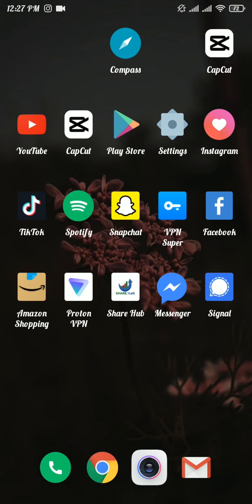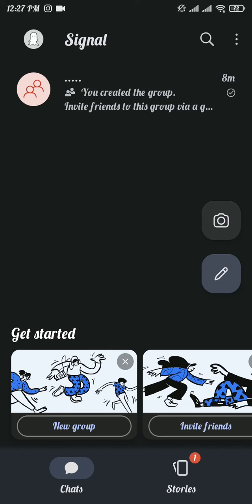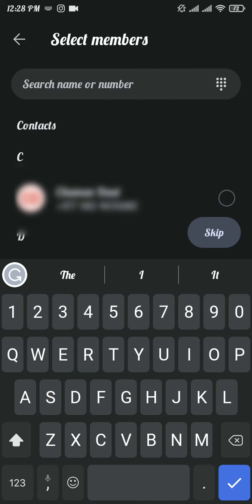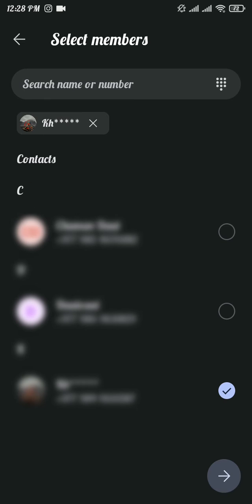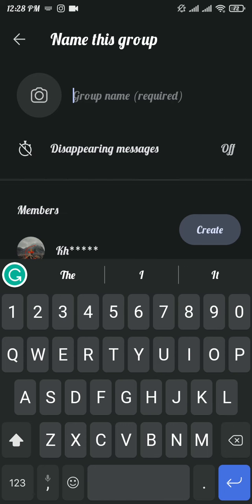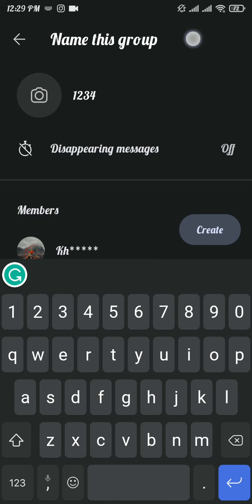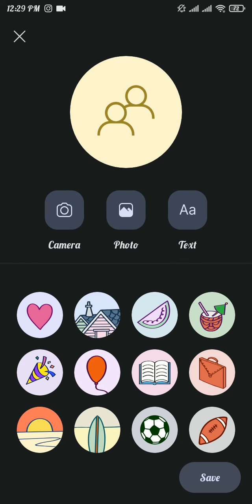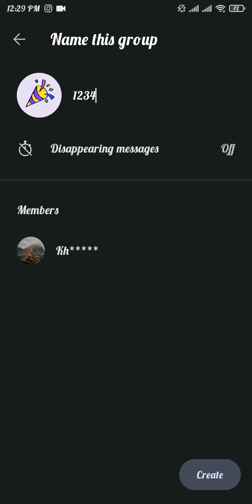How To Create Your Own Signal Group On Messenger 2023 : Easy Step-by-Step Tutorial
Learn a quick guide on how to create a group on signal: the complete guide.

Signal Private Messenger is a popular app for secure communication, and creating a group on Signal is a great way to keep in touch with your friends, family, or colleagues while maintaining your privacy. In this video, we'll show you how to create a group on Signal Private Messenger app in just a few easy steps. This video is the ultimate guide for anyone who wants to create a group on Signal Private Messenger app. With our step-by-step tutorial and helpful tips, you'll be able to create and manage your own Signal group with ease.